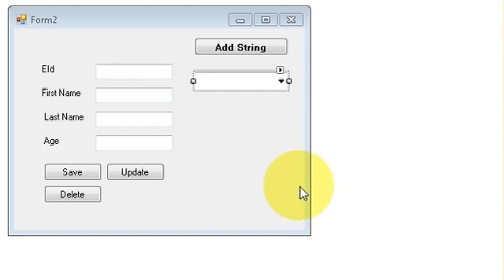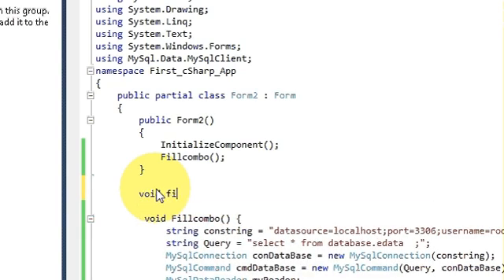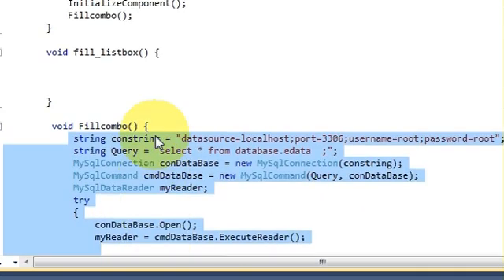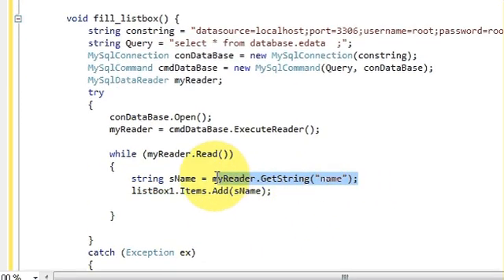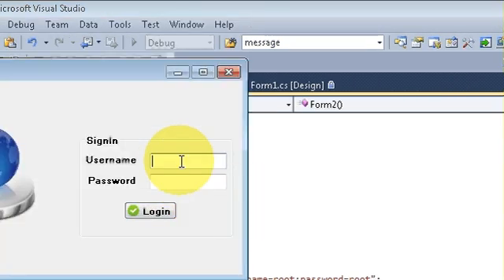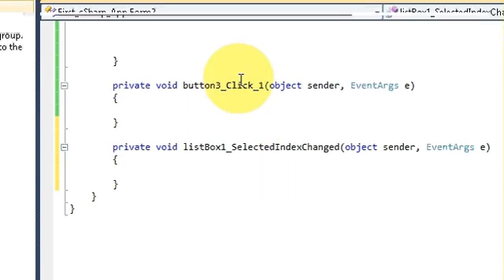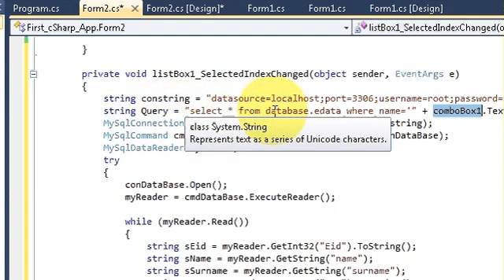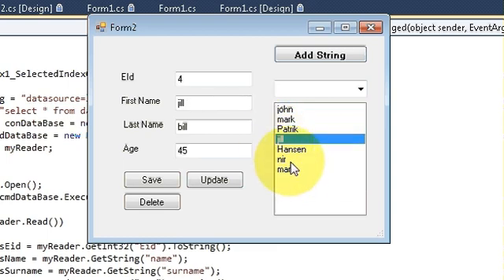C# Tutorial 12: How to Link List Box with Database and show values in textbox if select ListBox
Adding items to Listbox in C# ?‎
Copy all Items from one listbox to another‎ C#
displaying total number of listbox items‎ Populate listbox from database table‎ C#
string - Visual C#  listbox drag and drop/store C#
Adding text from textbox to a listbox permanently‎
how to get the value from listbox to show it in textbox?‎  C#
pass entered data to ListBox and save to database table‎ C#
List Box Item select database item C#